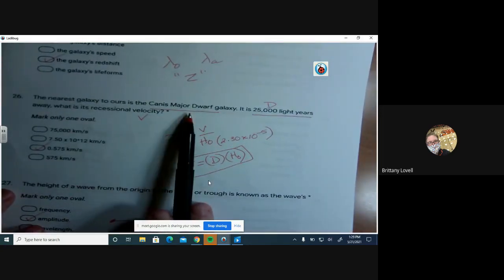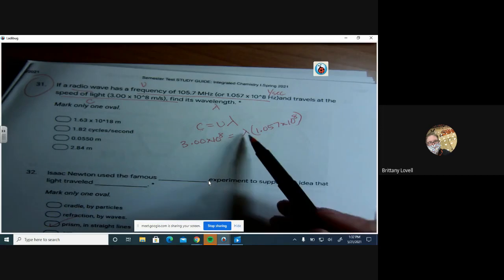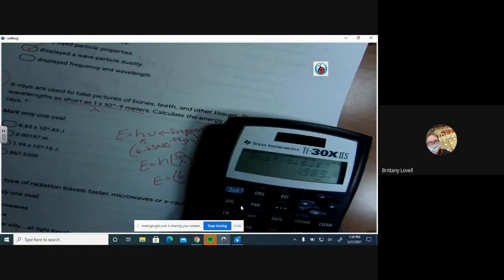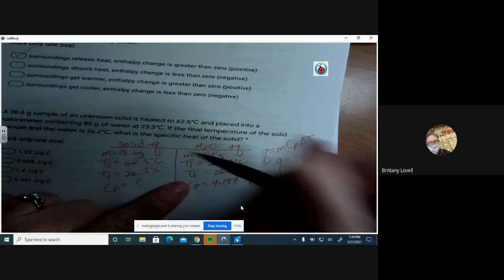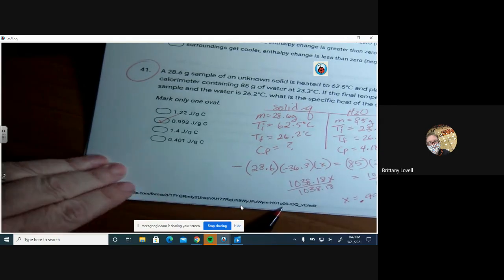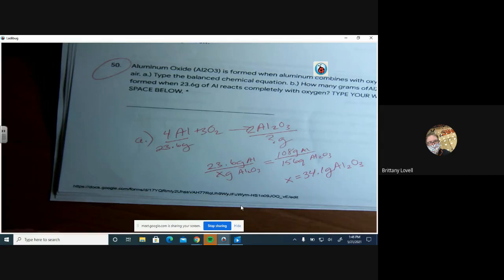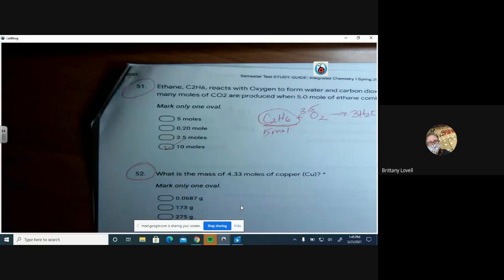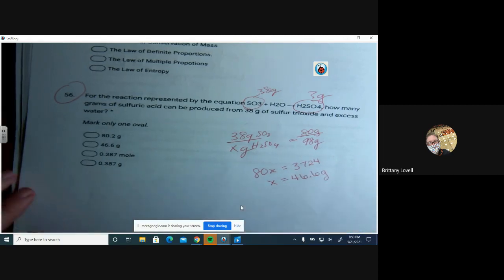Study Guide: Math Questions...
Semester test questions answered:  MATH!!!